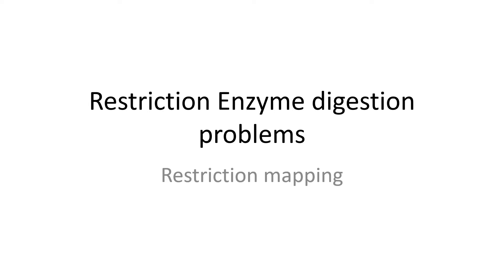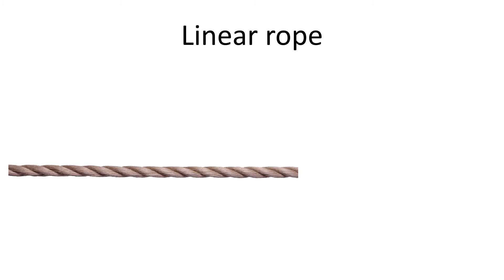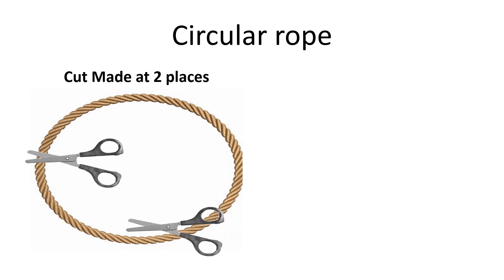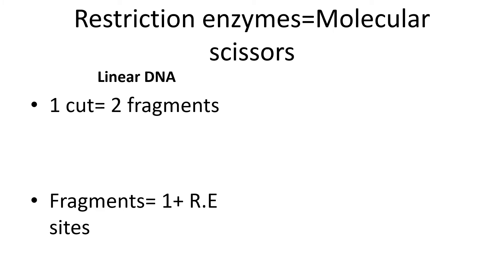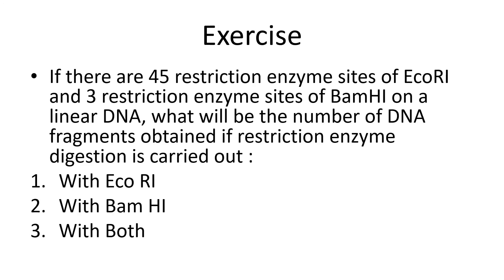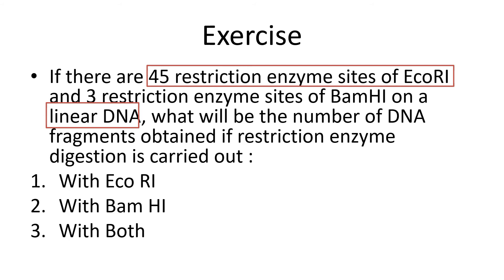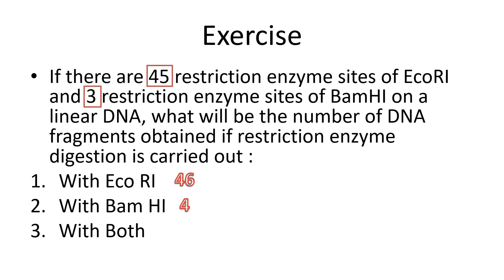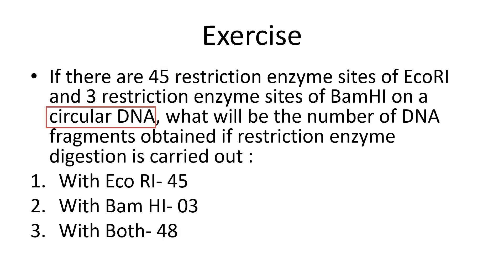Restriction mapping of circular and linear DNA- Basics II CSIR NET II GATE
A restriction map is a map of known restriction sites within a sequence of DNA. Restriction mapping requires the use of restriction enzymes. In molecular biology, restriction maps are used as a reference to engineer plasmids or other relatively short pieces of DNA, and sometimes for longer genomic DNA

In this video, you will understand how to learn the basic tricks to solve restriction digestion problems